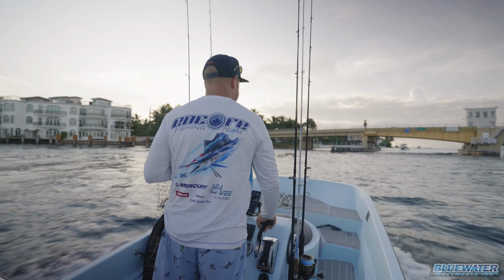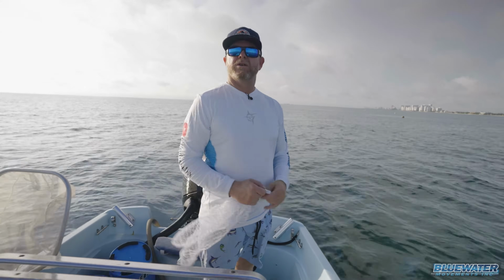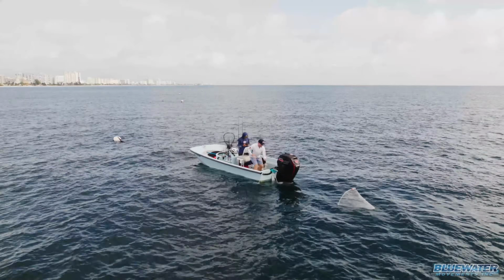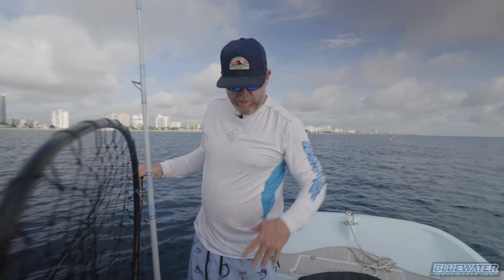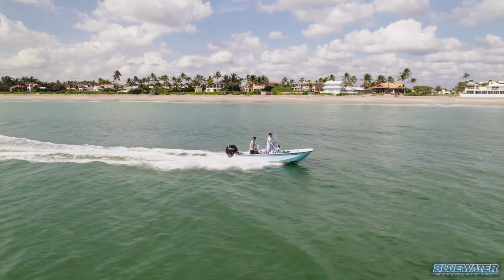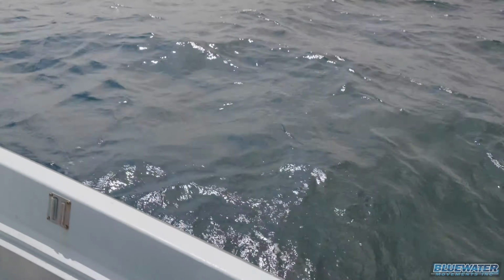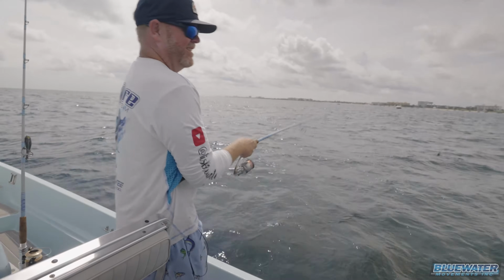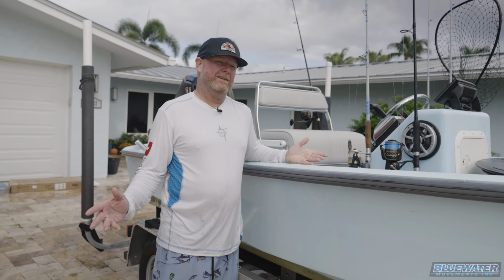Running and Gunning on a 17' Whaler During the Mullet Run!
After a fun day playing with mullet schools up in Jupiter a couple weeks before, we decided to give it a shot out of Hillsboro Inlet in Pompano Beach after some reports of mullet schools starting to show up. Ever heard of a hoop net? Check out this video to see how we use one to net ballyhoo for some of the fishing that will happen in the video as well. We love doing these videos in the whaler for our small boat gang that enjoys watching them. You don't need a big boat to get out there and catch quality fish. You just need some knowledge and the motivation to do it! We will help you with the knowledge. the motivation is up to you!

Produced By Reelhooking LLC